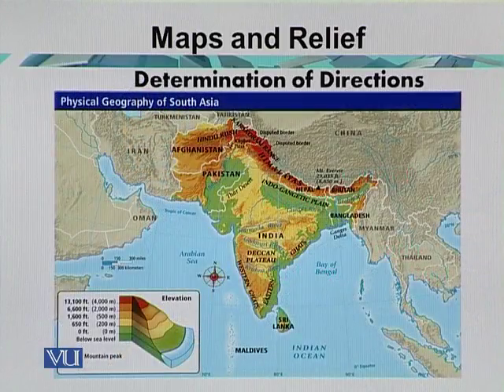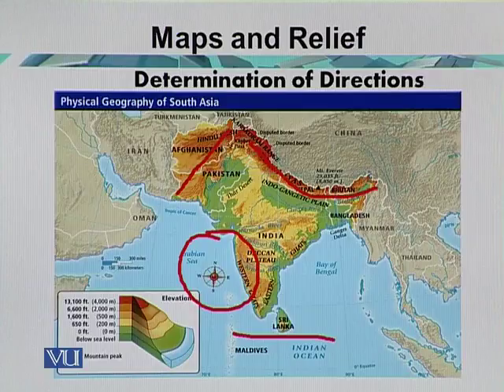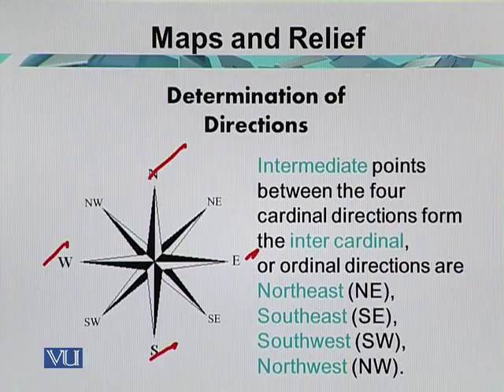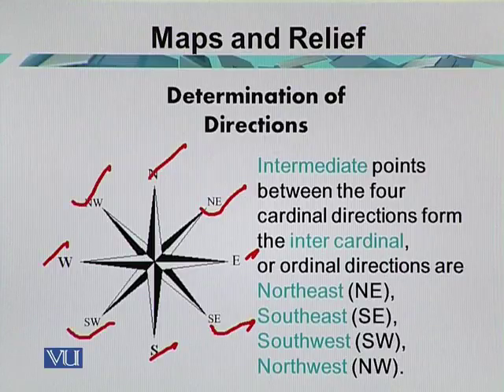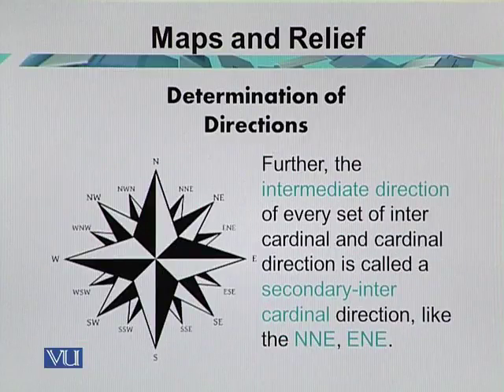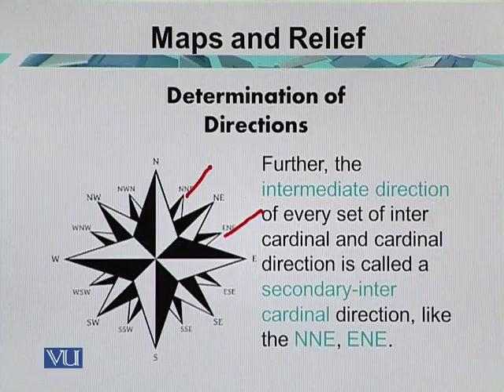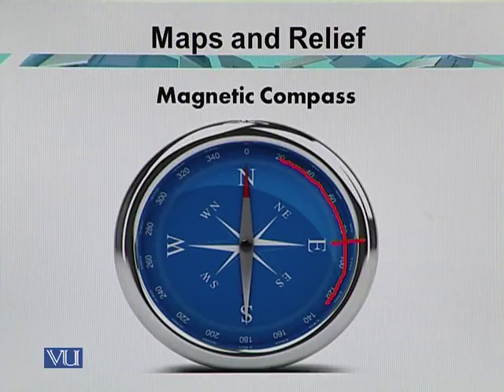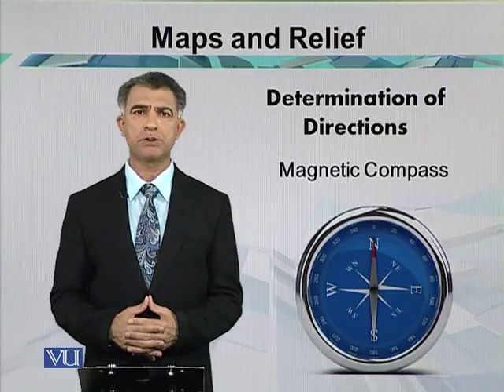EDU515_Topic034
Topic: 34